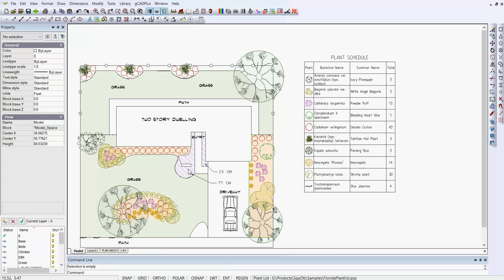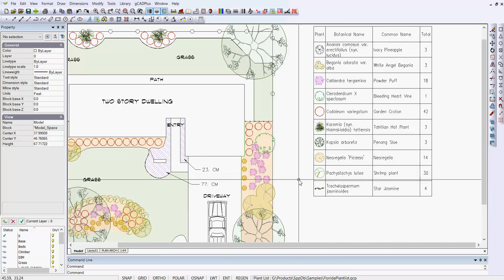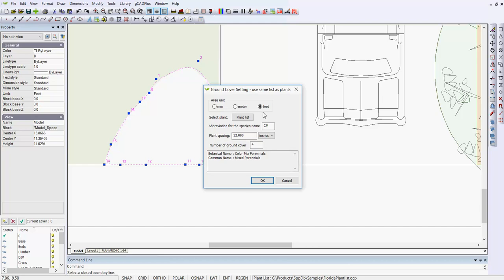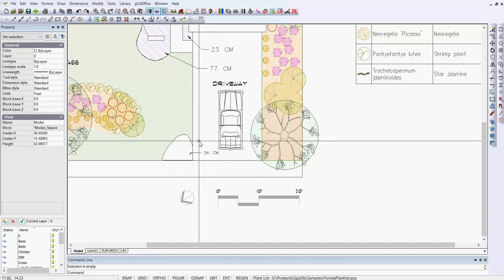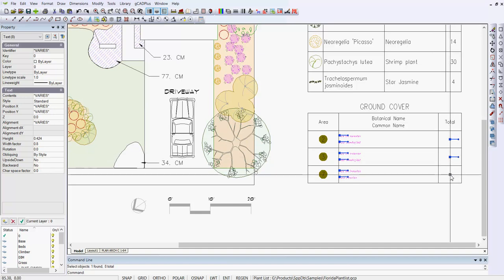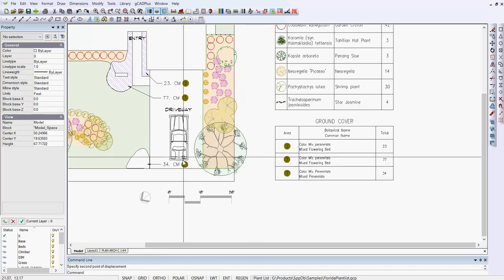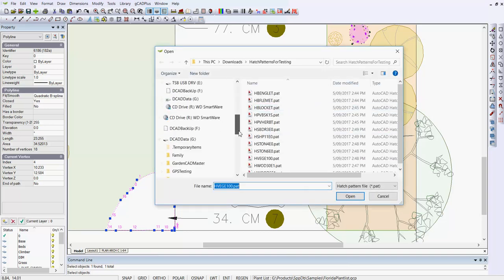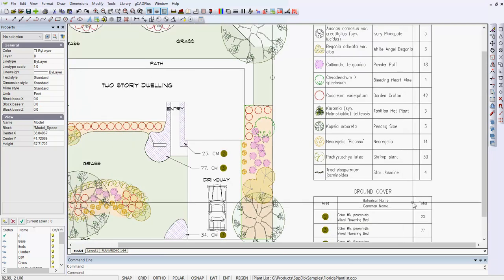Using the Ground Cover tool in gCADPlus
Use the gCADPlus ground cover tool to calculate the number of ground cover plants needed to cover an area marked by a closed polyline. We build a ground cover schedule, edit its contents and copy a marker as a guide to a particular ground cover area.